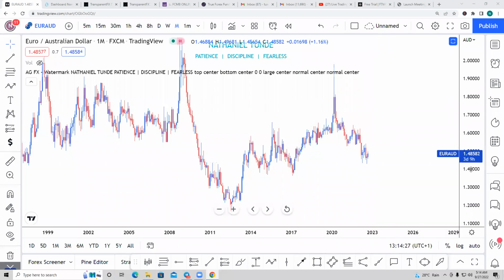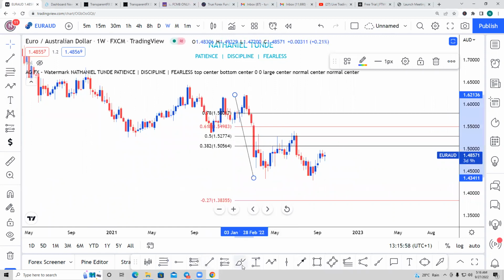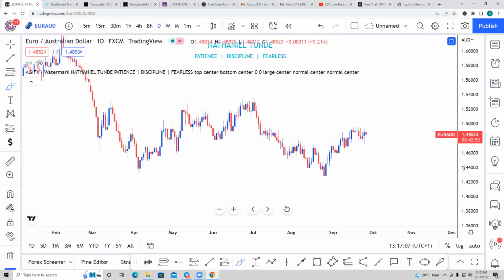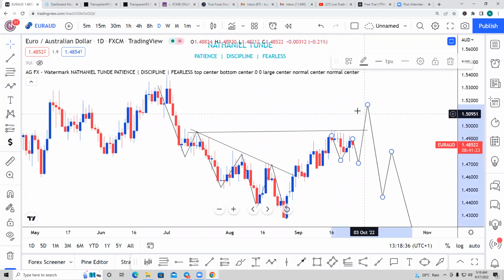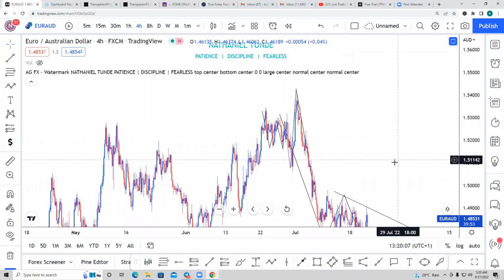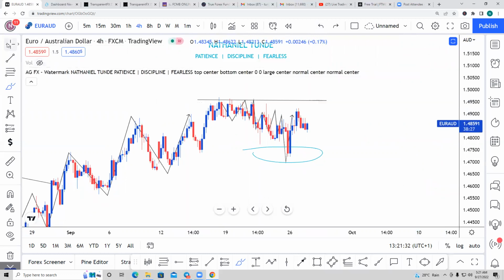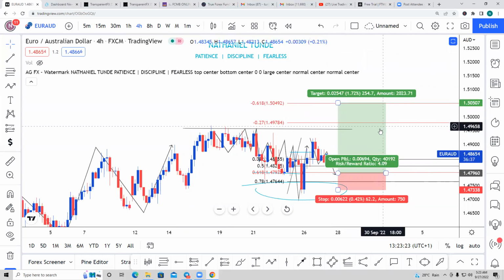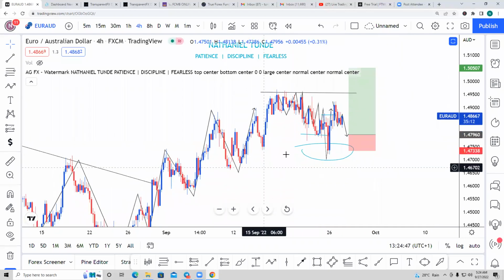EURAUD ANALYSIS AND TRADE SETUP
In this video I have done EURAUD top down analysis and trade setup from both fundamental and technical perspective.. I have used combination of well defined rules, theory and guideline to arrive at my conclusion. I want you to let me know your opinion after viewing.